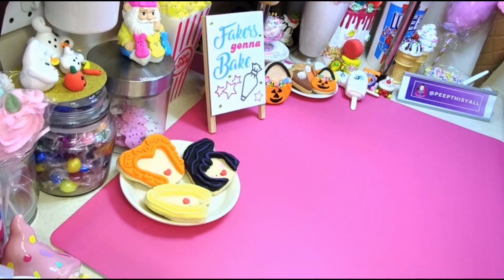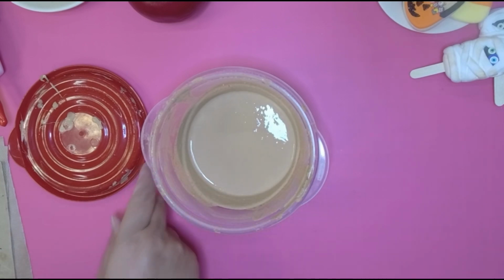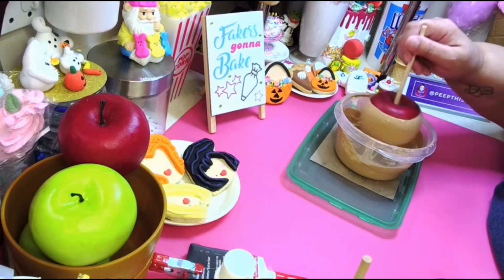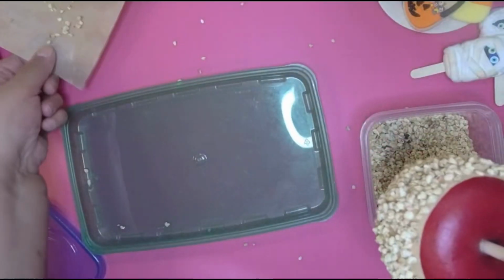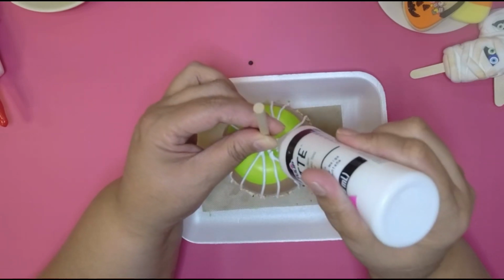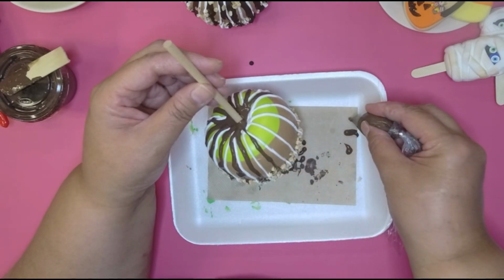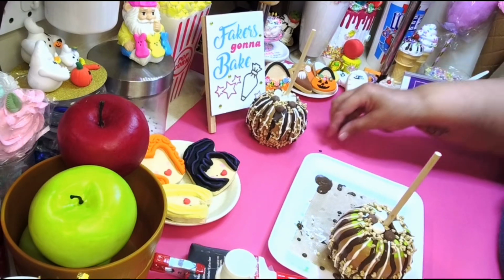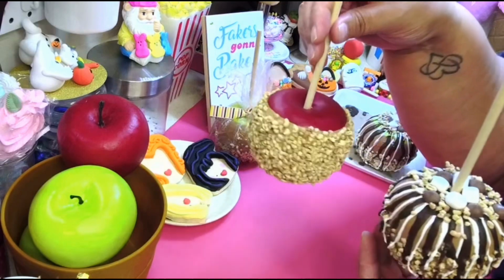Fake Bake Caramel Apples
In this video, we make yummy looking fake bake Caramel Apples!

Items you may purchase to make this craft:
Candy Sprinkles & Foam Clay: Playcode3 (See link below)
Needle Scribe Tool
Fake Nuts - Corn Cob Bedding
Matte Mod Podge
Apple Barrell Burnt Umber
White Slick Paint
Fake Apples
Apple Sticks
Teflon Sheet
Cutting Mat

~My Etsy Shop
*Fake Bake & Crafting SVG Digital Downloads~
*Fake Bake Digital Tutorials~
*Stencils~
*Fake Bake Mini Sign~
*Fake Bake Scribes~
Receive 15% off your purchase of $20.00. Spend $35.00 or more and receive a 15% discount plus free shipping! (Discount will not apply to air dry clay as it is already discounted.)

(Discount will not apply to air dry clay as it is already discounted.)

Thanks for your continued support in keeping Peep This Y'all creating & crafting!"
Send Friend Mail or Products for Review to:
PeepThisYall (Cindy)

~Free Kindle Craft Books~
Simple Clay Recipes
Cute Polymer Clay popsicles
12 Easy DIY Projects Kindle Edition
20 Crafts with Mason Jars
Paper Crafts for Kids

~Fake Bake Frosting Techniques Books~
100 Crafts to make with air-dry clay
Fun with Frosting: A Beginner's Guide
First Time Cake Decorating

*All content; including ideas, images, and recordings are my own unless otherwise stated. Please give credit if using my videos or the content within*